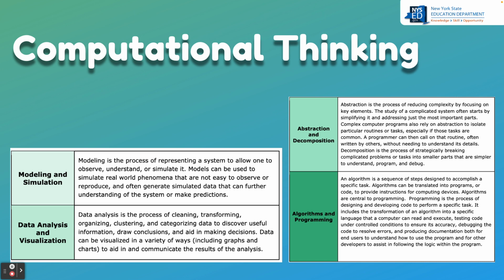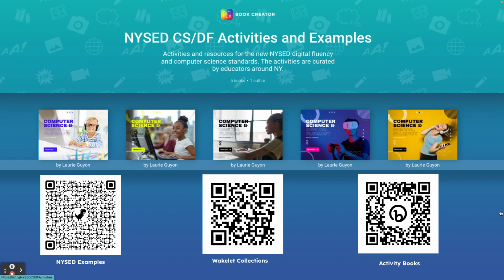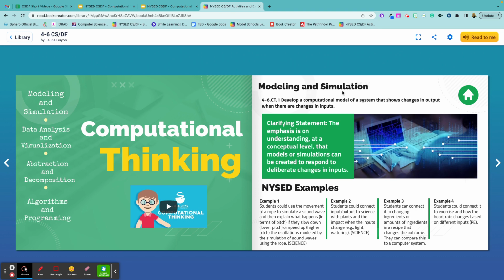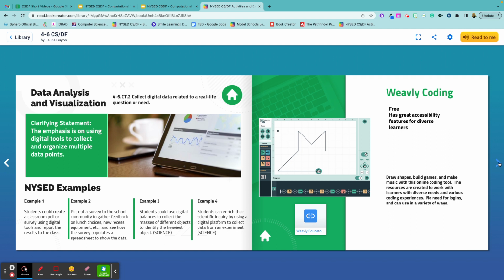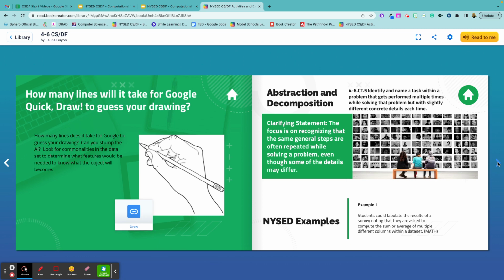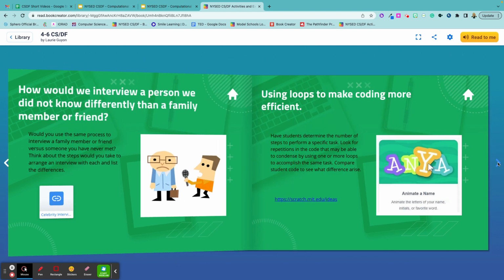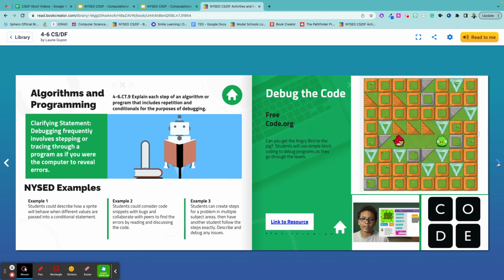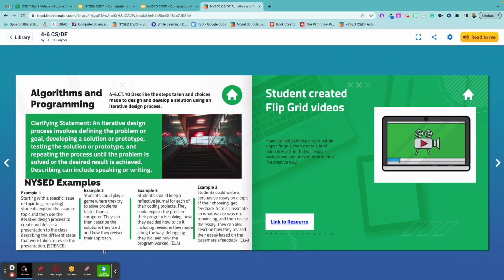NYSED CSDF - Computational Thinking 4-6